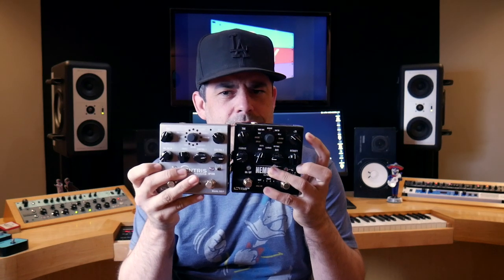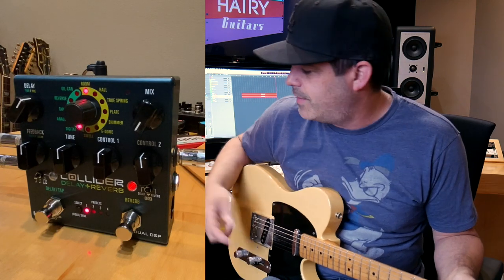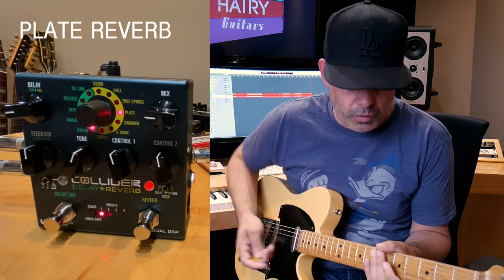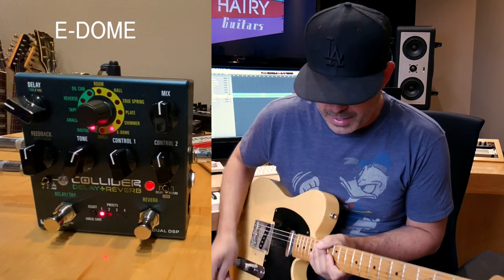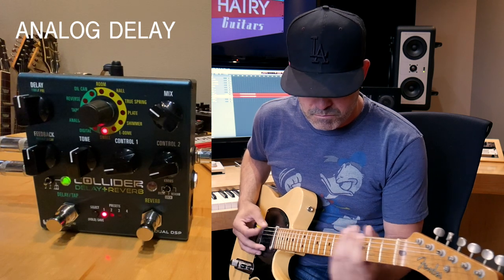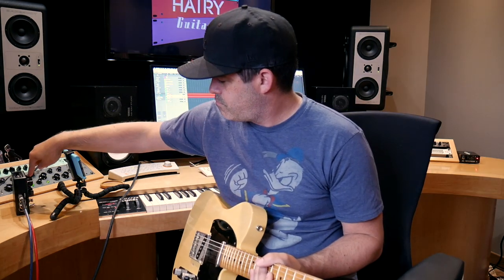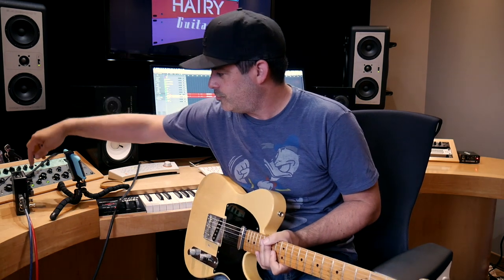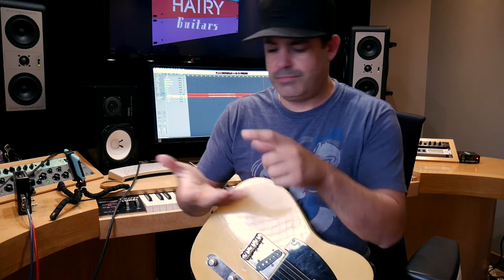Source Audio Collider Delay & Reverb Pedal